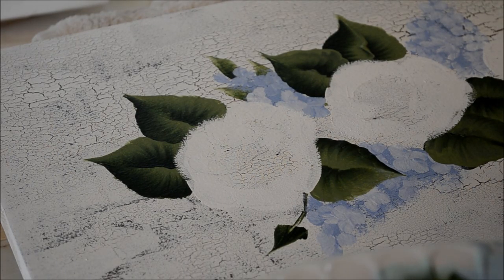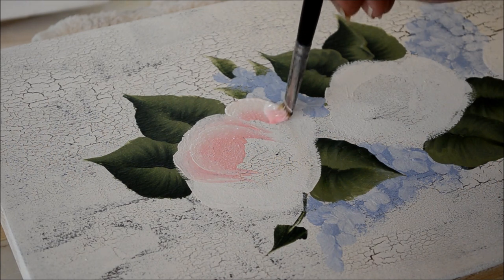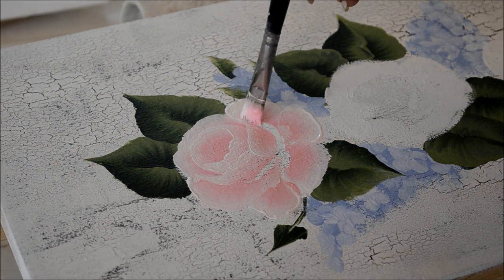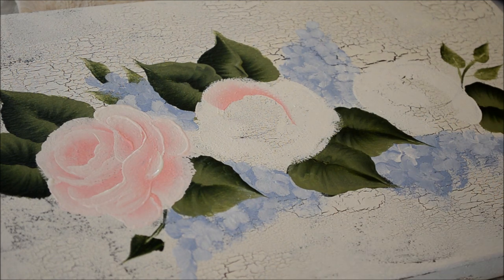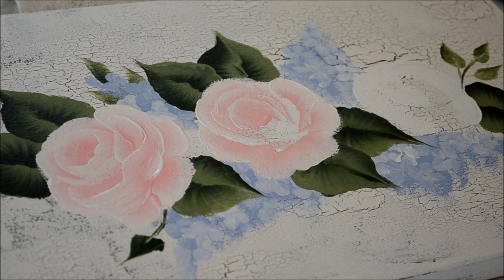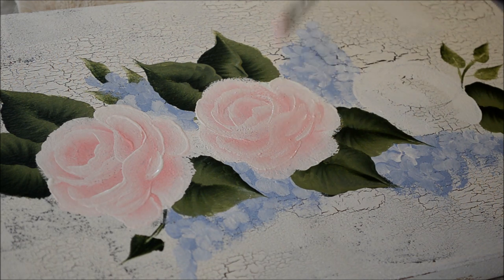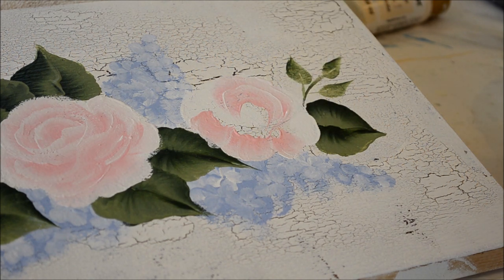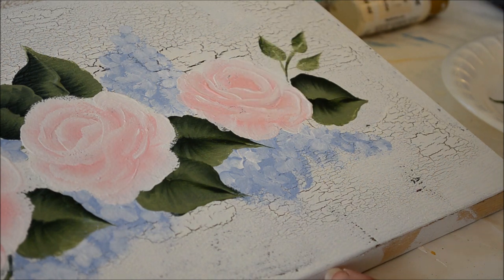Paint Pretty Pink Roses (in acrylics)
This is a step by step tutorial and display of painting roses, I do three in a row to show how different each can turn out.

I learned to paint 15 years ago by using books and videos in my own home.  With my website/blog tutorials and my videos I hope to help others who want to learn to decoratively paint but don't have local classes, have time to attend classes or simply can't afford a class.
Painting can bring such enjoyment to your life and the ability to make pretty things for family and friends as gift is truly a joy.  Come join me and we will paint together.
Happy Painting!